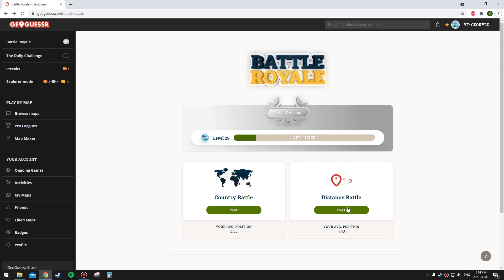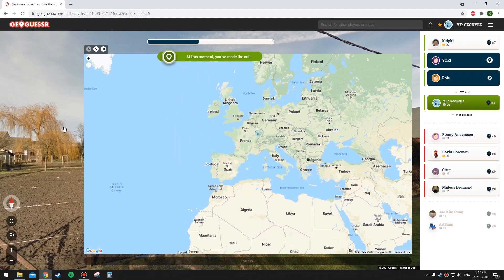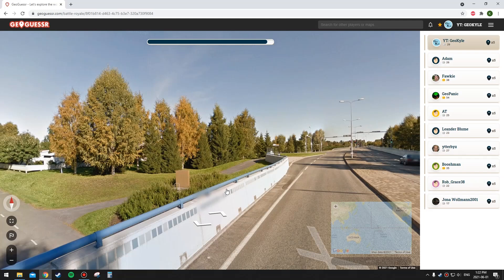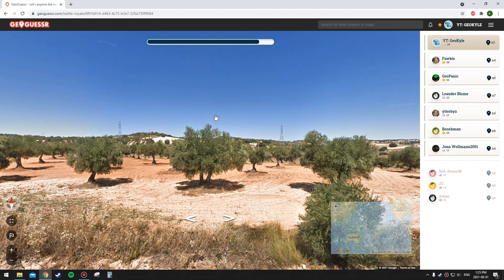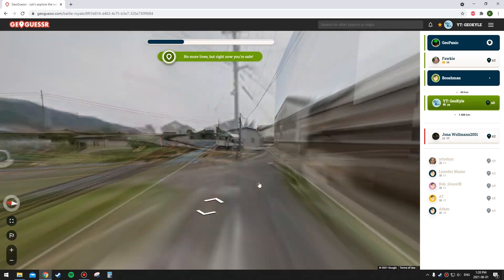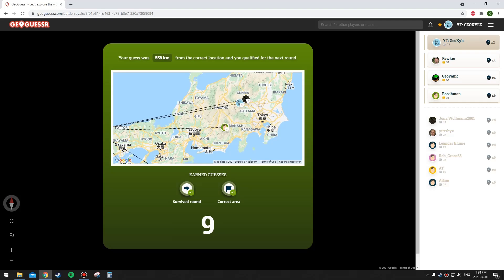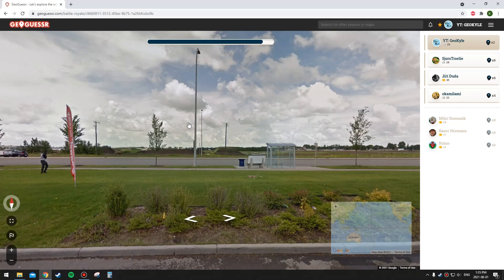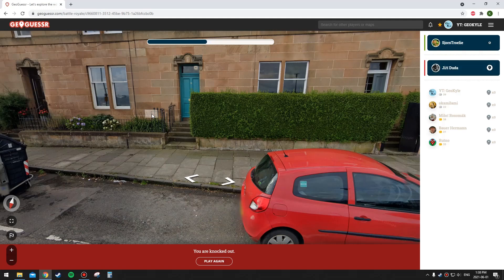GeoGuessr- Distance Battle Royale #13 (NMPZ)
An interesting assortment of rounds where I had to survive a few rounds without many guesses available.